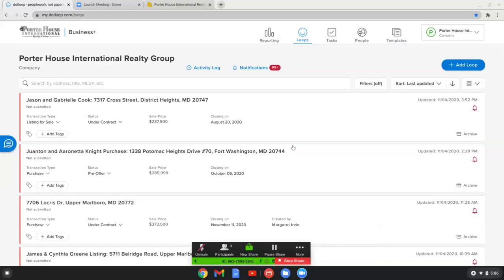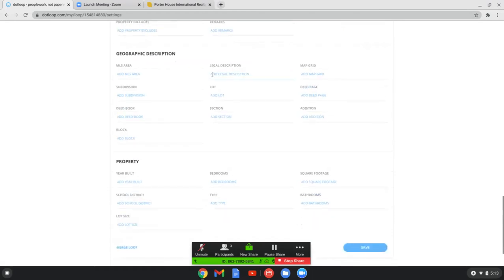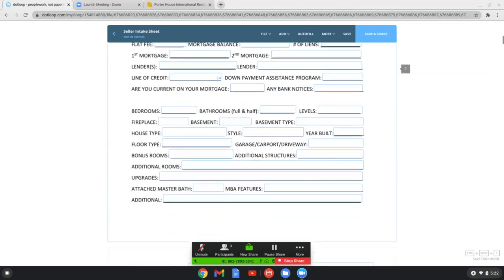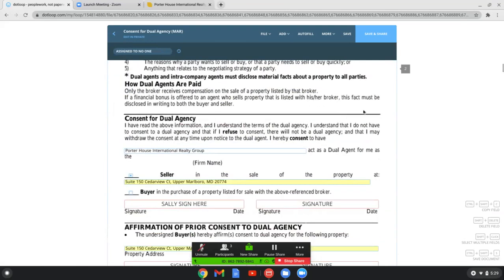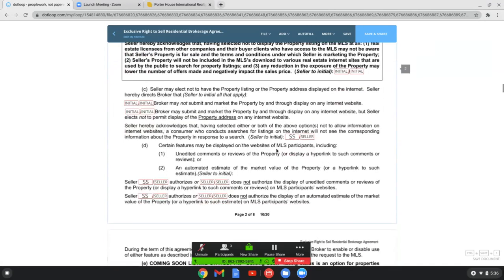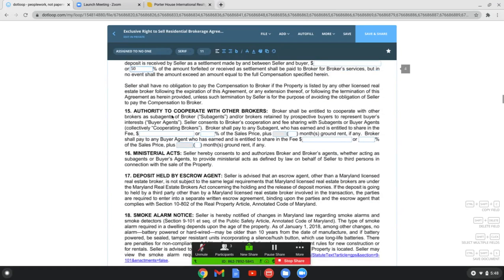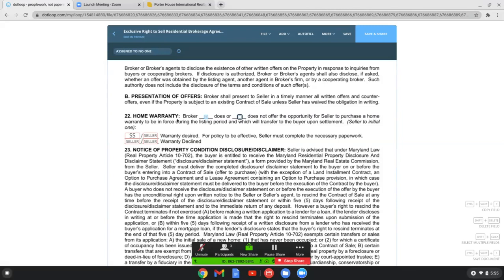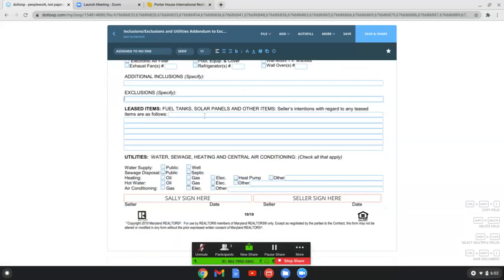How to Prepare Your Listing Documents Using Your Dotloop Premium Account.